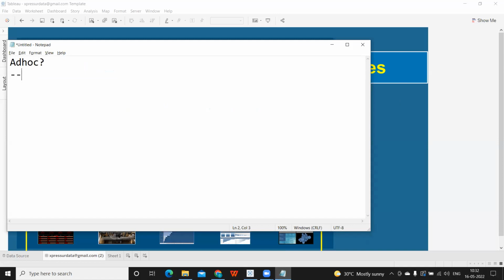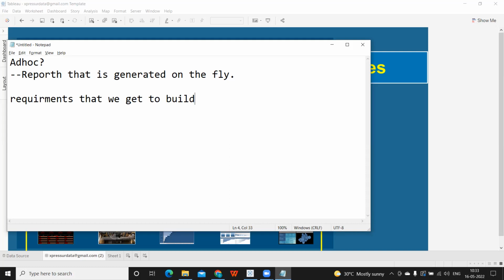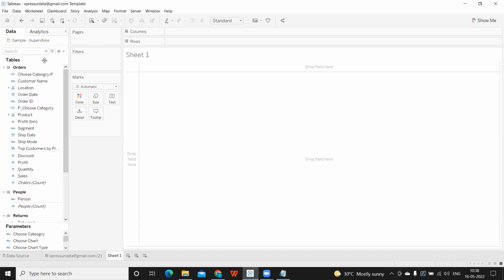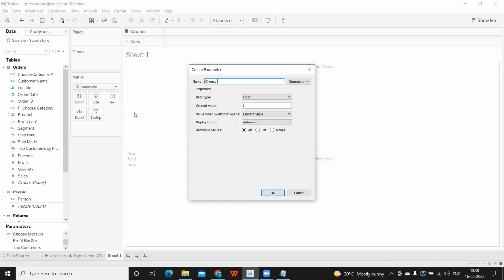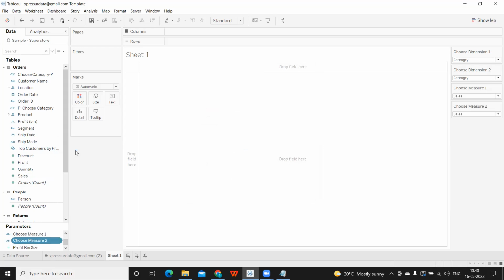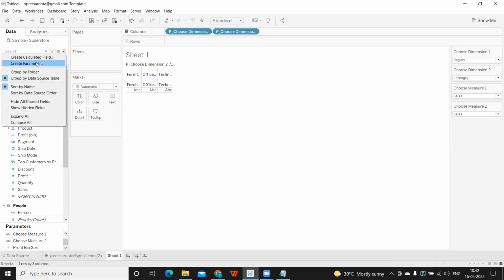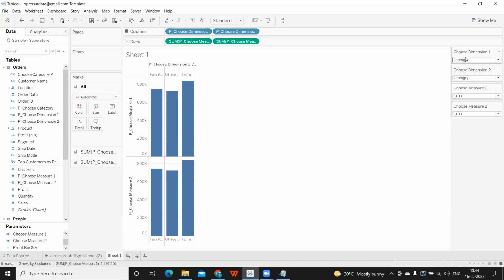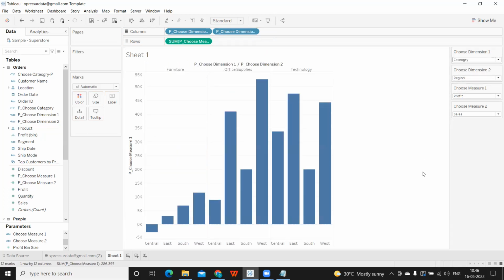Adhoc Reporting in Tableau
Hello Everyone,
In this video I tried to simply what Adhocreporting is and what is its purpose.

Regards,
Rahul.